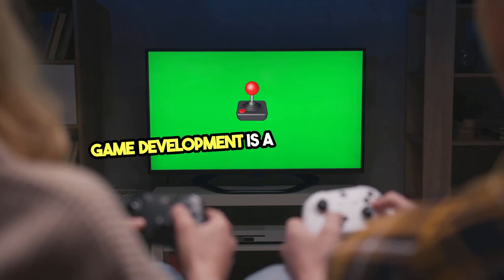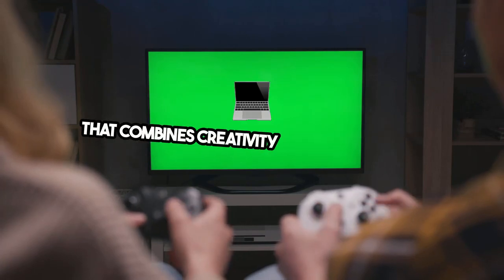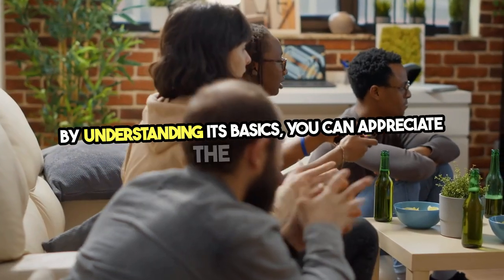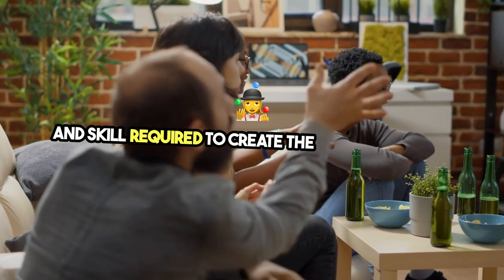Game Development Unveiled: Easy Steps for Beginners!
Welcome to Tech Info Guruji! Today, we're going to demystify game development in a way that everyone can understand. Whether you're a student, a professional, or just curious, this video will help you grasp the basics of game development. We'll explore what game development is, why it's important, key concepts, tools used, and real-world applications in mobile, console, and indie games.